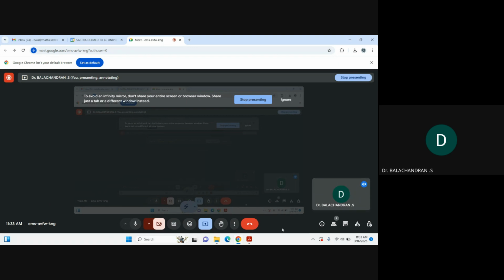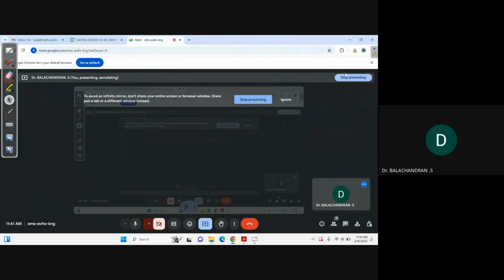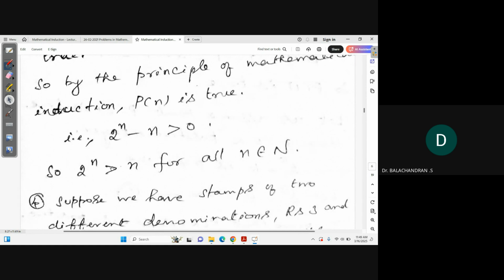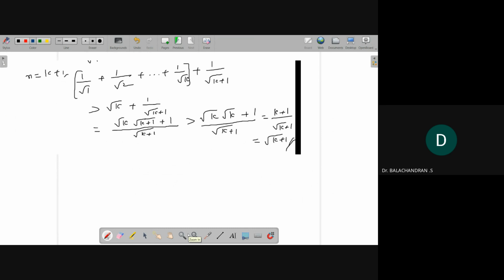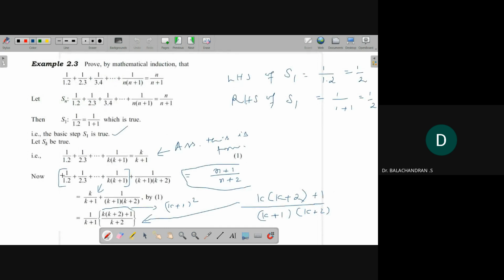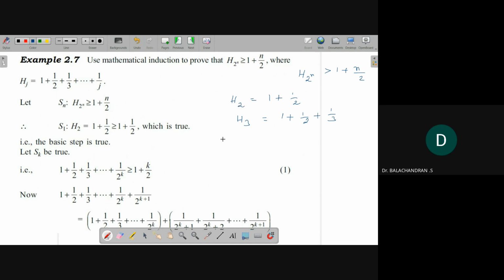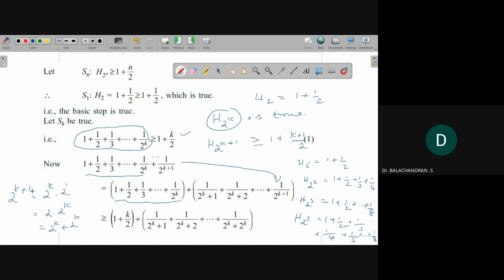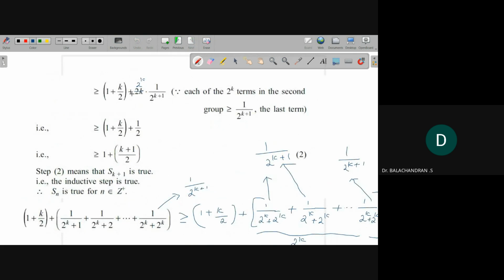Mathematical Induction - Lecture 1